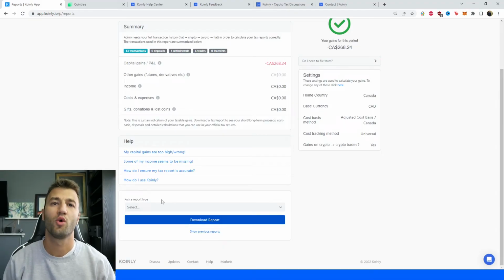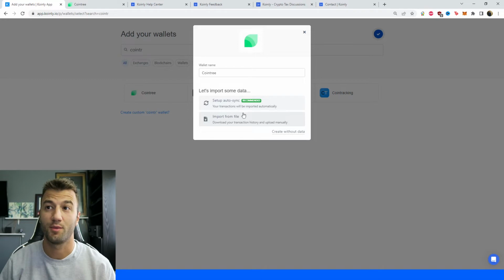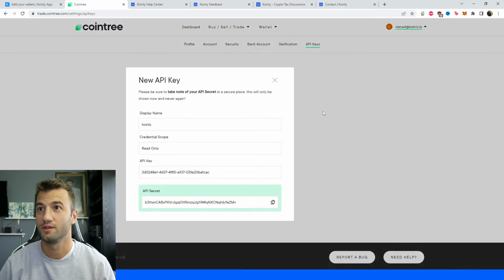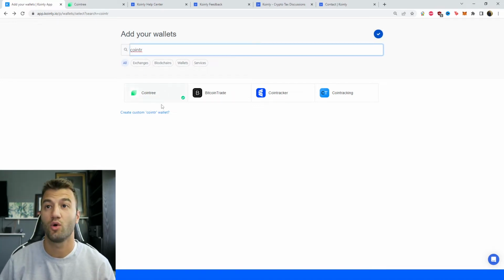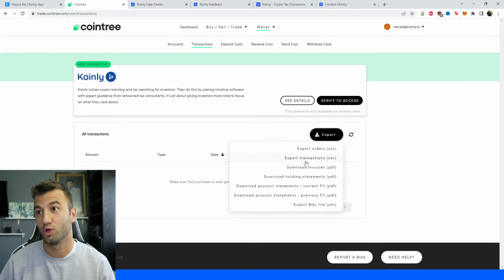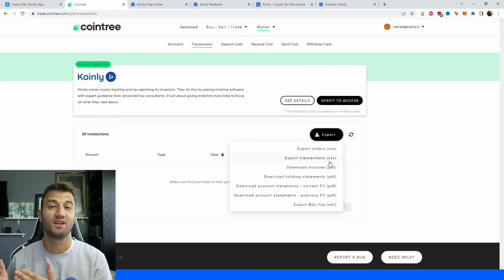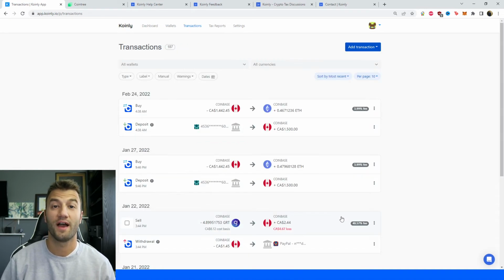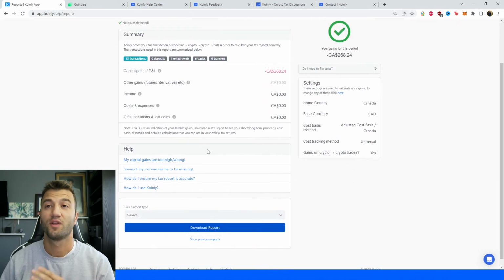How To Do Your Cointree Tax FAST With Koinly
Trading with Cointree? Not sure how to do your crypto tax? Worried about the IRS or your country’s tax authority? Relax, we've got you! Watch and learn with Koinly.

Using Cointree and wondering how to do your Cointree crypto taxes before the IRS, HMRC, CRA, or the ATO tax deadline? It’s really easy! Today I’ll show you have to quickly import your Cointree transactions into Koinly -  by importing different CSV files into Koinly. Koinly then calculates your cryptocurrency taxes and generates a fully compliant tax report that you file with yourself, or send to your crypto tax accountant. Let’s get your crypto tax sorted!

[00:00] Introduction
[00:50] Integration
[4:00] How To Download Tax Reports

Want more info? Check out our step-by-step guide on how to get your Cointree crypto tax done with Koinly